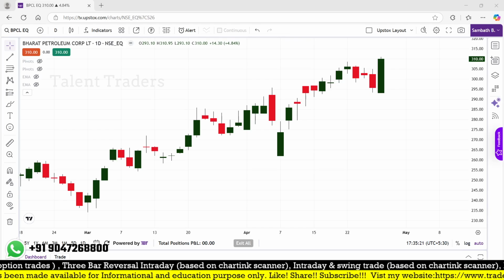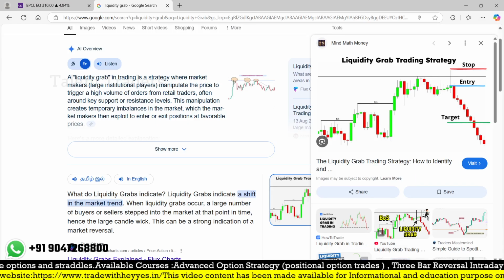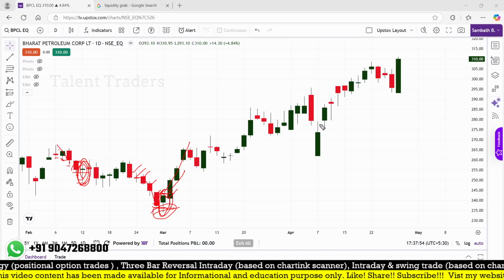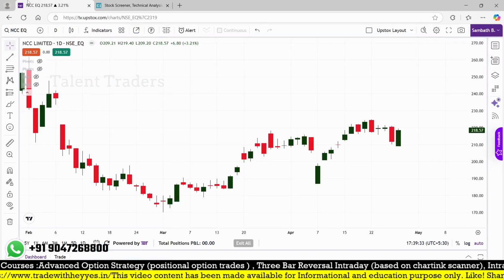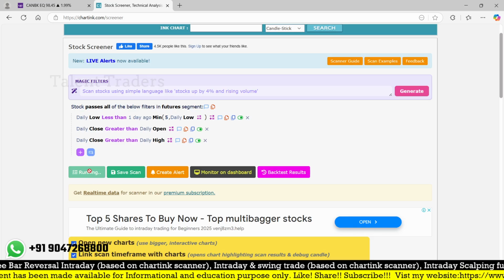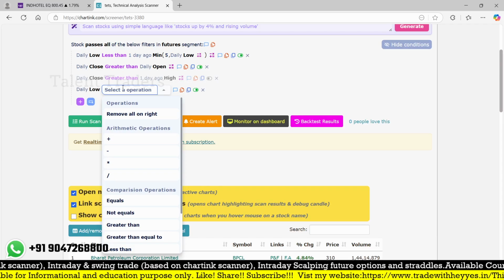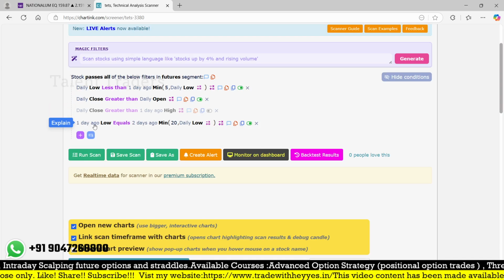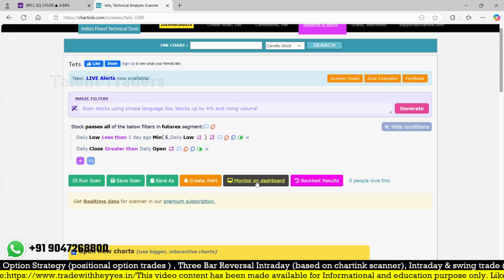Liquidity Grab Chartink scanner | How to create 5 days Liquidity grab scanner